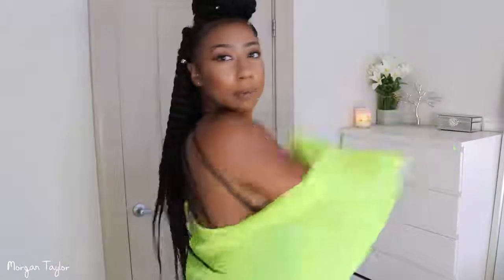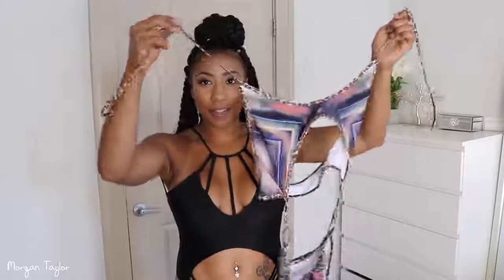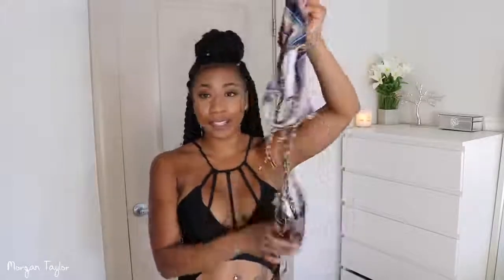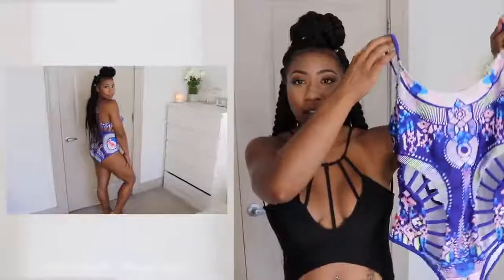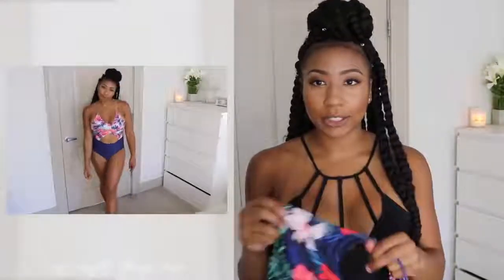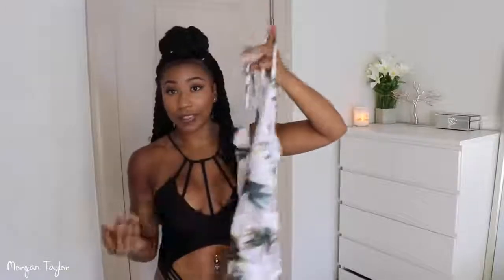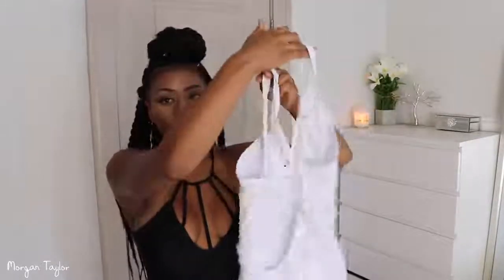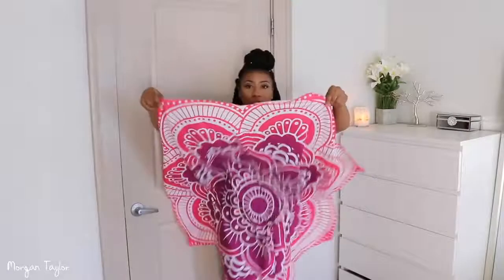Sexy Swimsuit Challenge Haul!!! Zaful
Morgan Taylor: